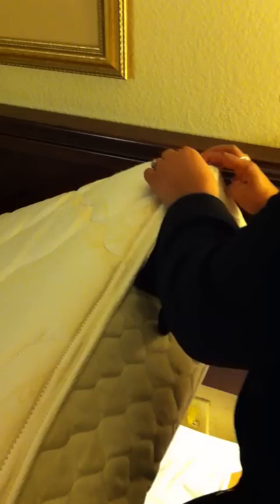Bed Bug Education 101! For musician's on the road (and everyone else)!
Last month, I had a gig in DC. I thought I would share with you EXACTLY what I do when I enter a hotel room. This is an unscripted, real life bed bug check! Whether you are on the road as a musician or just vacationing, please check your bed for these gross little blood sucking bugs that thrive on warm human blood and they come out at night when you are asleep!!! There is no pesticide or 100% way to get rid of them if you take them home, DDT was the real killer and it is no longer on the market! So, sleep tight and don't let the bed bugs bite!